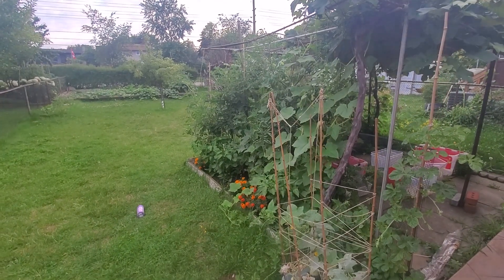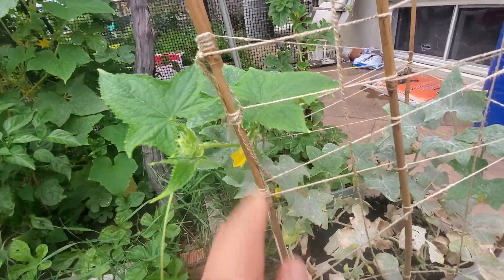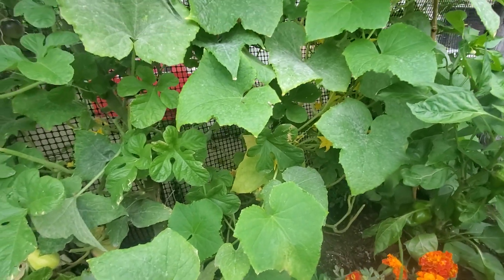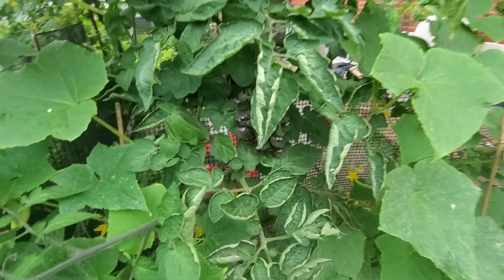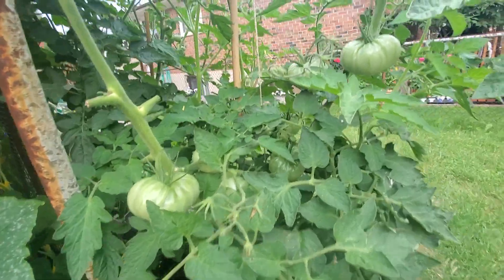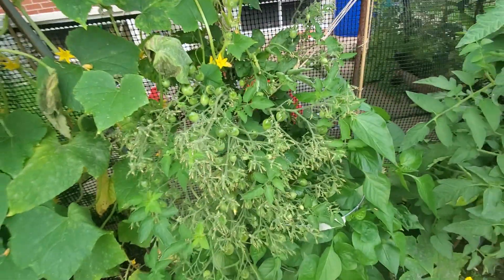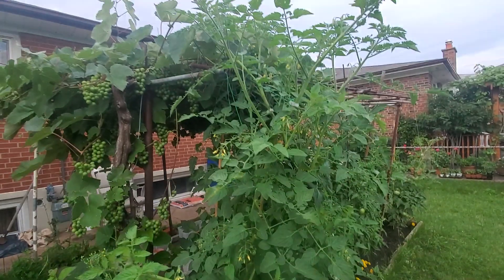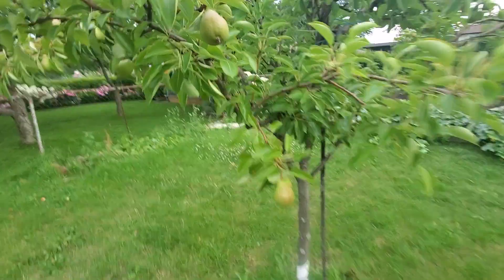Heirloom Varieties Backyard Update (1)